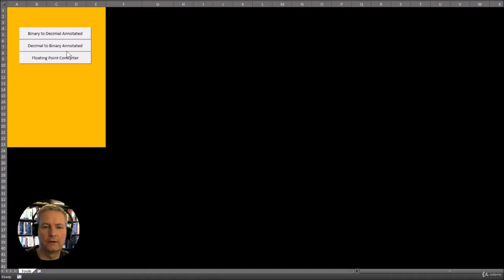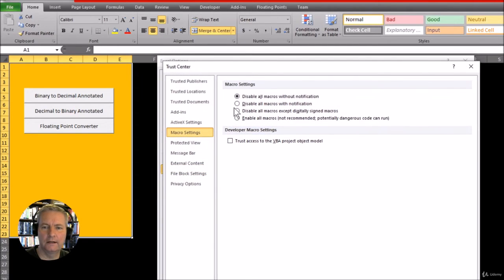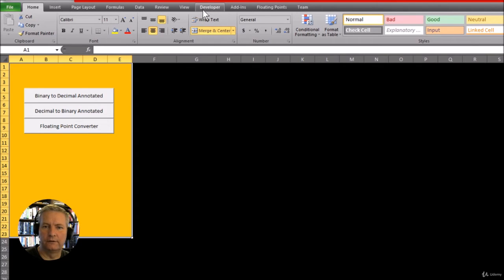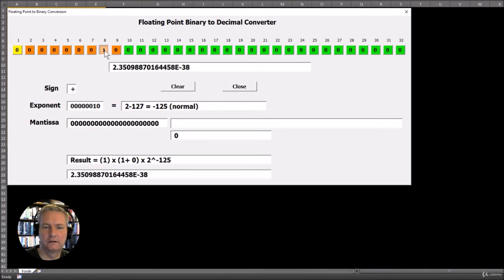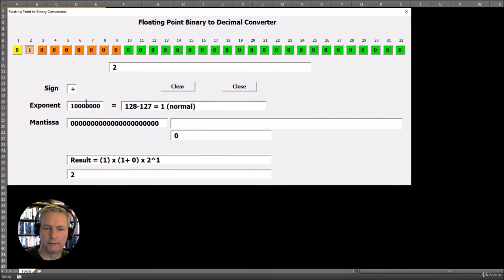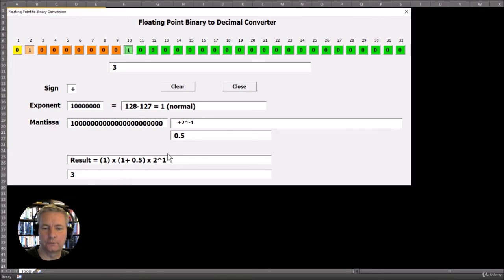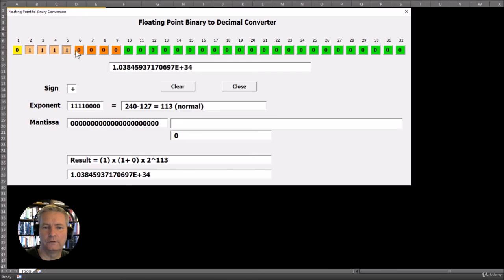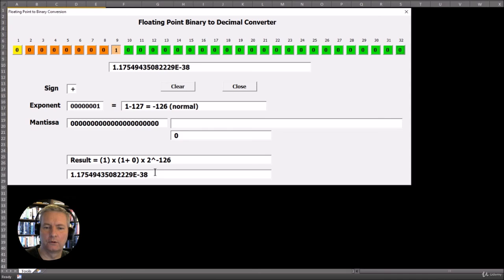Design a Floating Point Unit 1 - Binary to Decimal Conversion in Excel